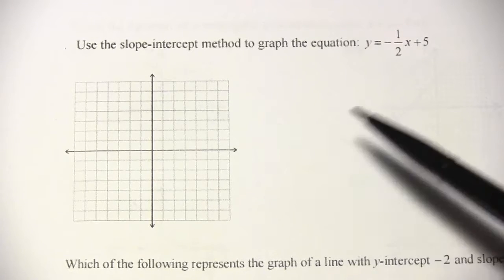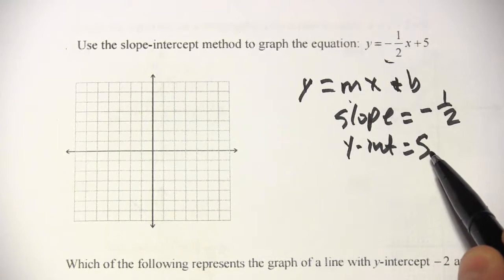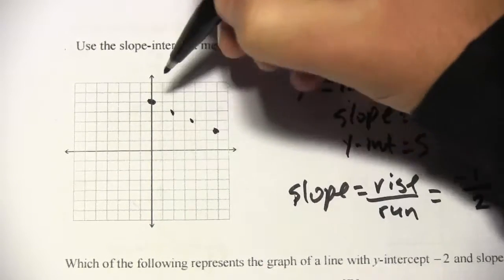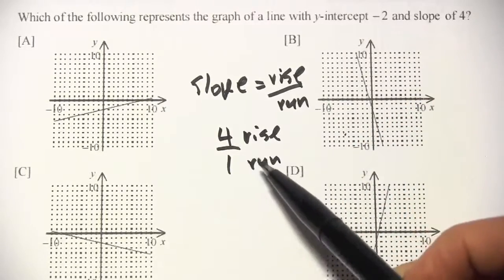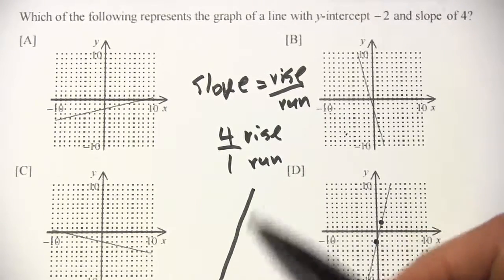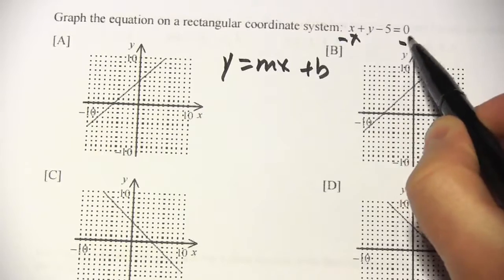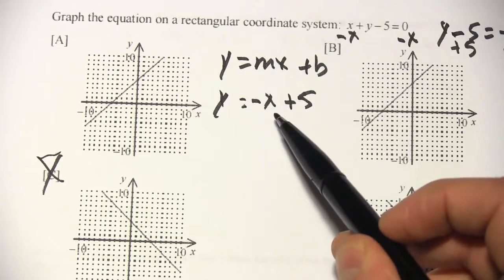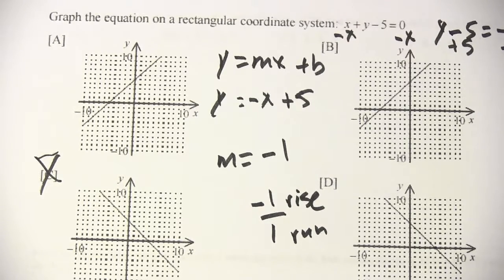Slope-Intercept Method of Graphing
How to graph lines using the slope-intercept method